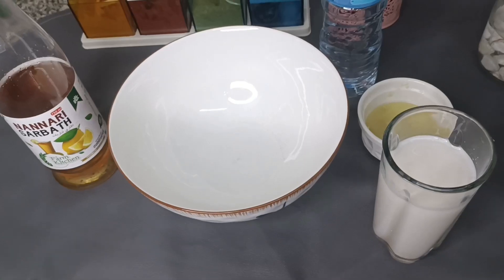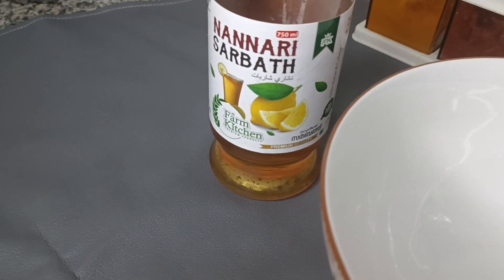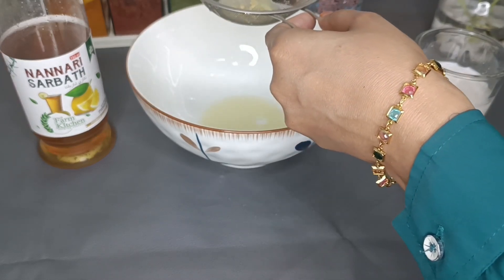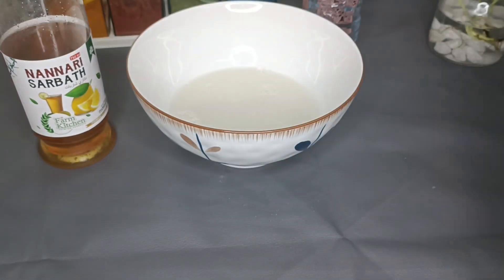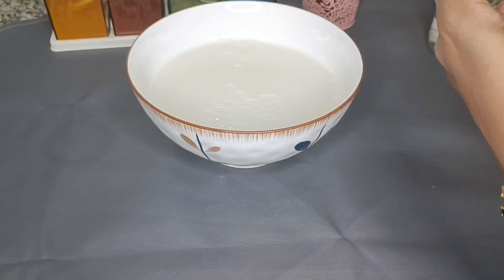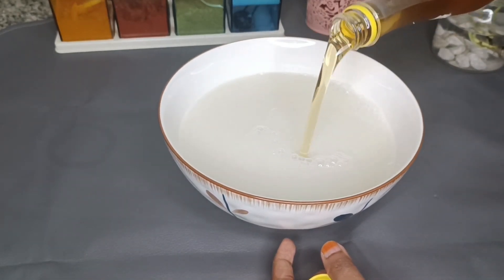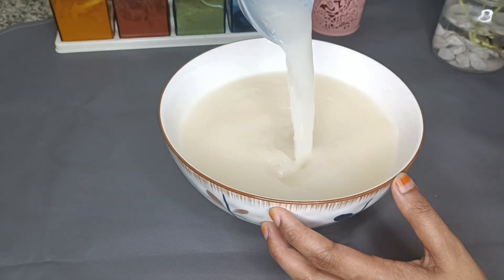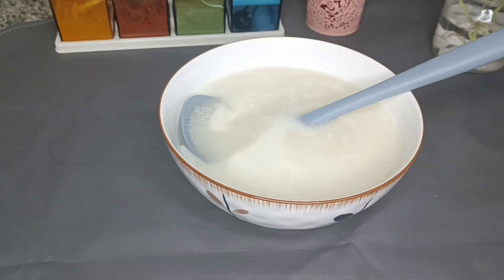നാരങ്ങ വെള്ളം ഇങ്ങനെ ഉണ്ടാകൂ/വെറൈറ്റി ടേസ്റ്റ് lemon juice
healthy lemon juce